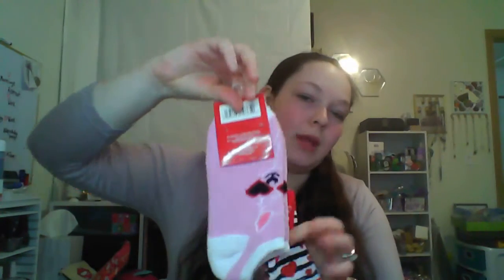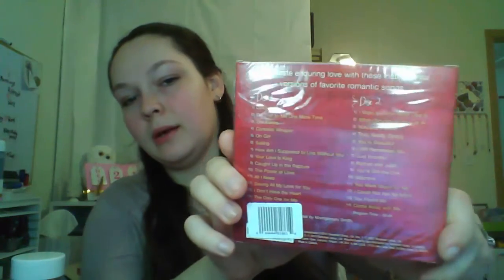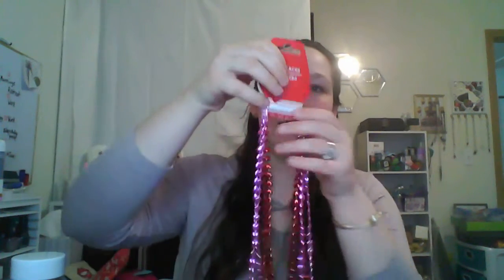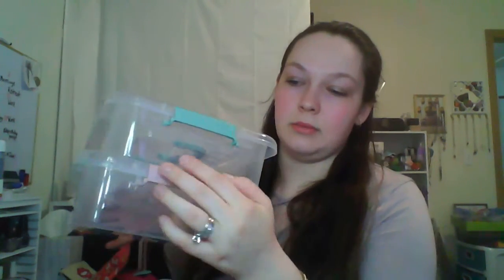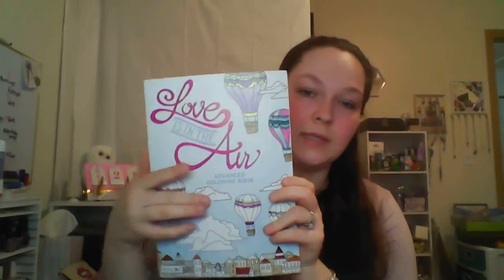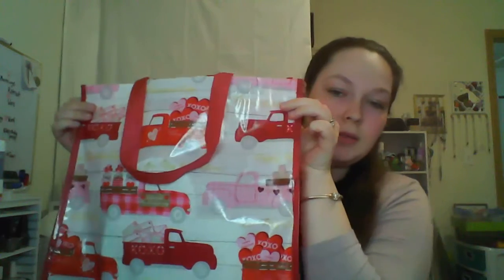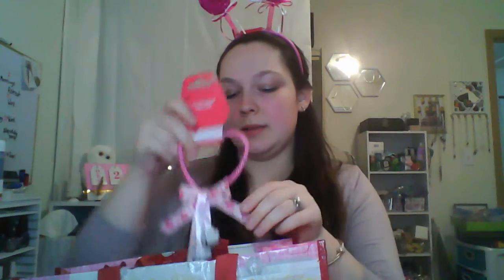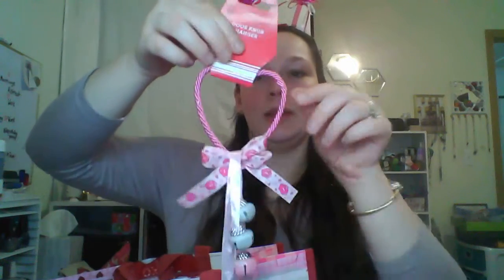Dollar Tree Haul- Valentines Day 2022